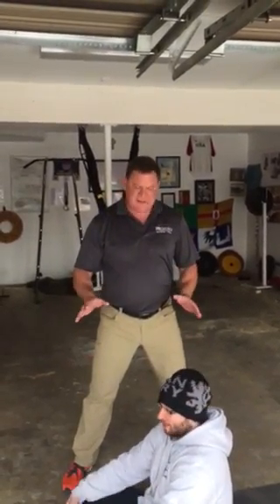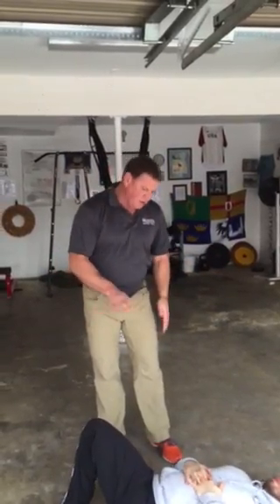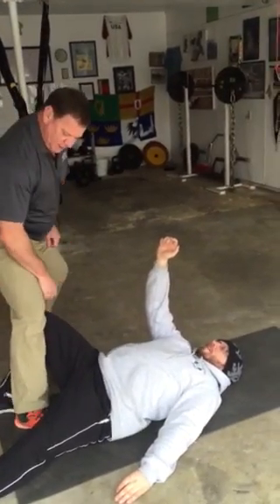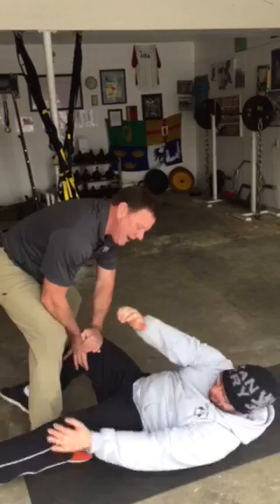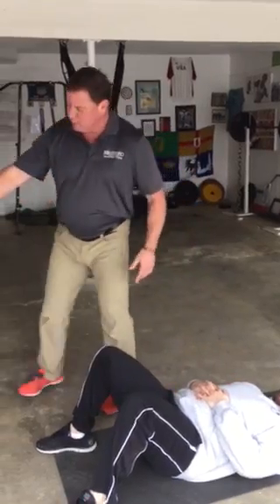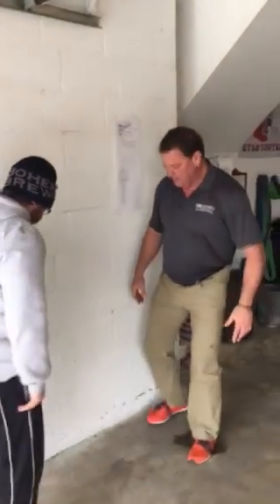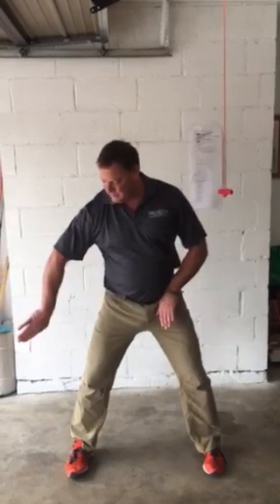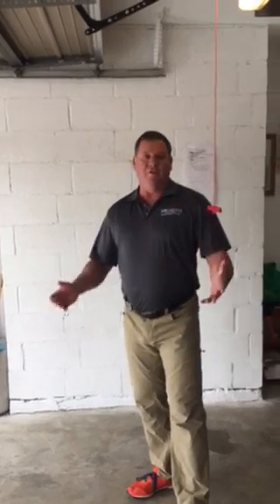This is the core